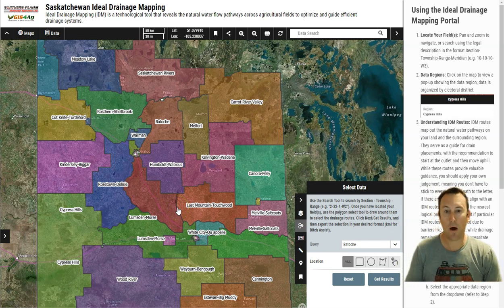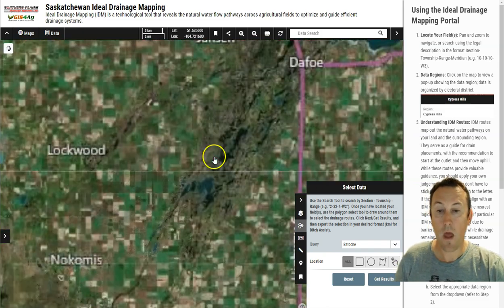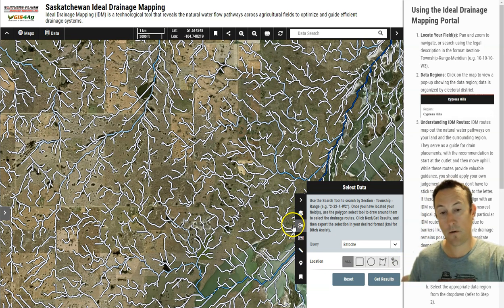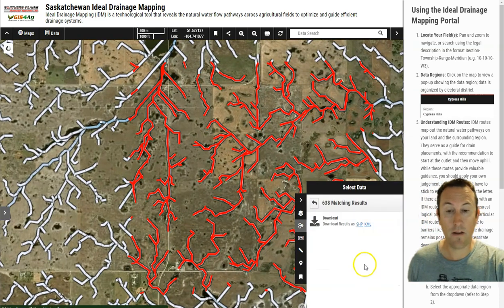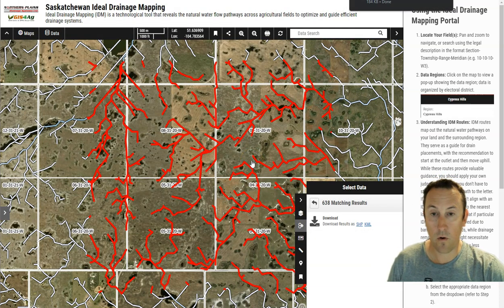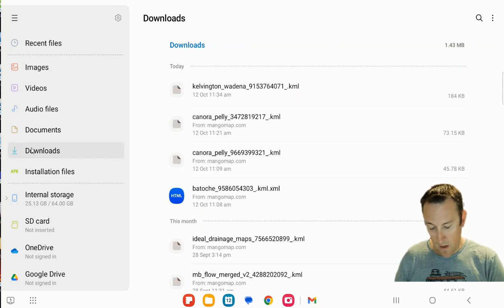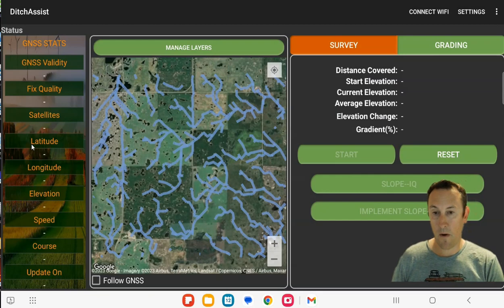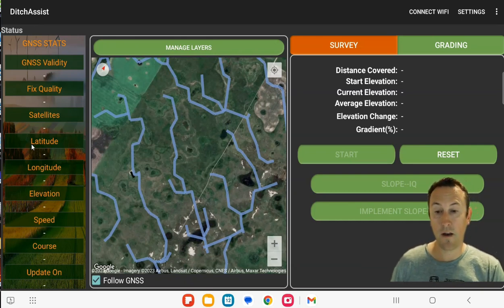How to Download IDM to PC and Import to DA